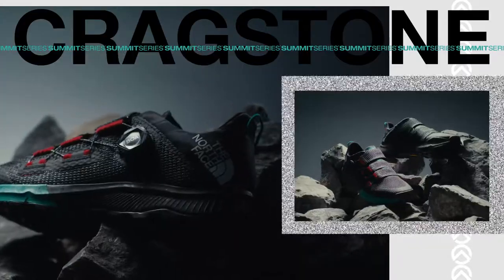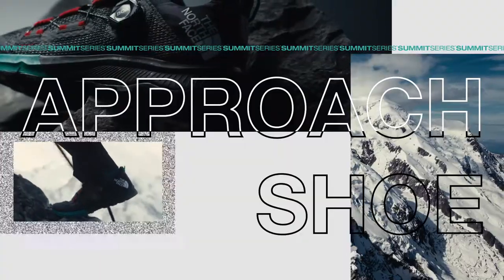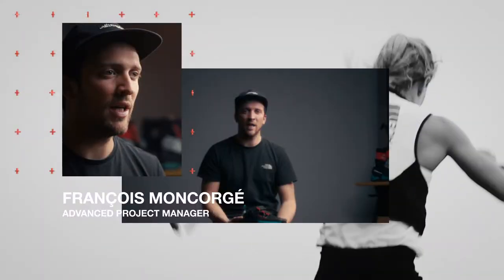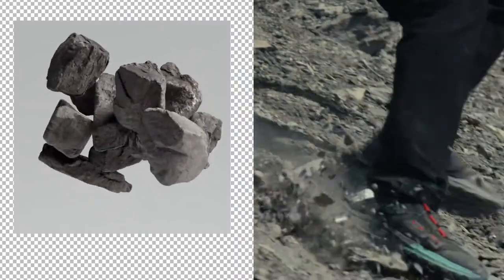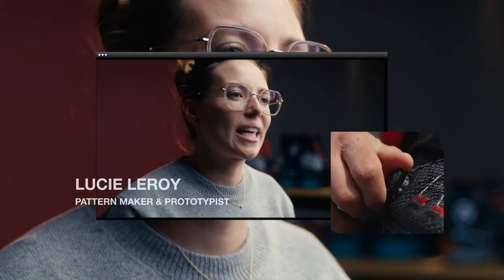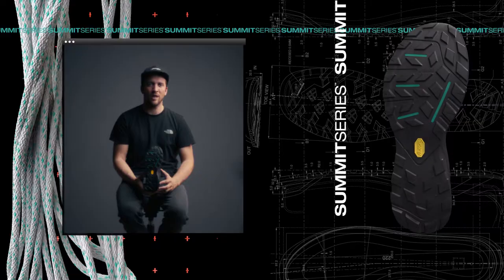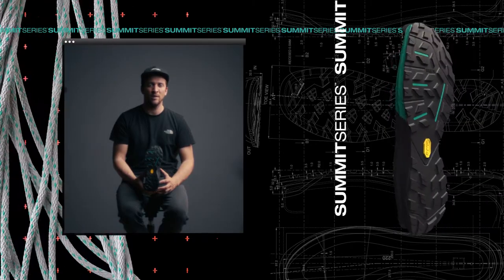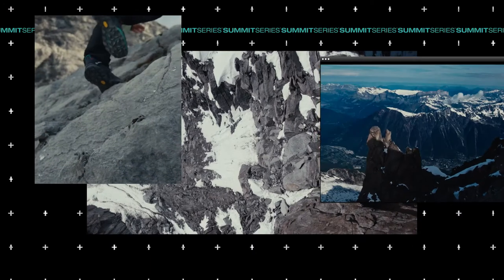The North Face Summit Cragstone Pro Approach Shoes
The North Face designed the Women’s Summit Cragstone Pro as a highly agile approach shoe. A Spectra mesh upper gives strength with minimal weight, while the three-strap Boa Fit System lets you tighten the shoe in a cinch. The low-profile, asymmetric design provides medial protection and creates a light-on-foot feel. An ESS ground filter in the forefoot protects against sharp rocky terrain, and the Vibram Megagrip sole delivers unbeatable grip. When it is time to climb, a carabiner loop at the heel allows easy attachment to your harness or pack.